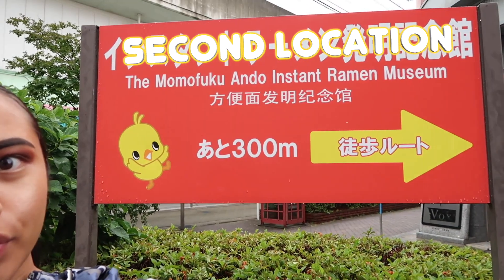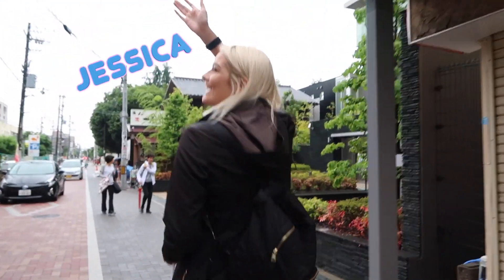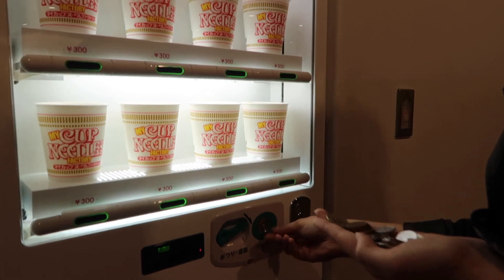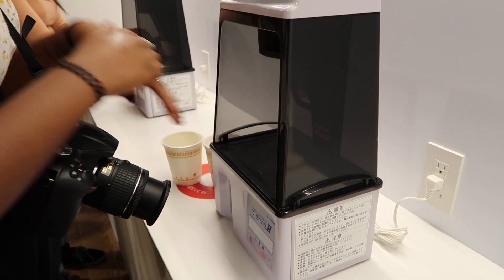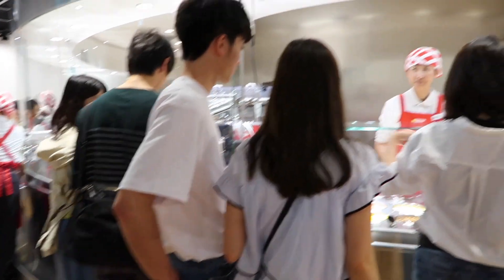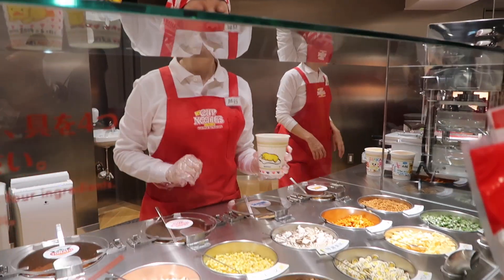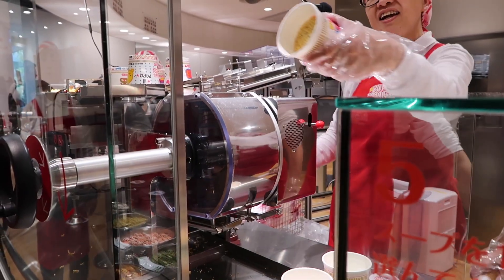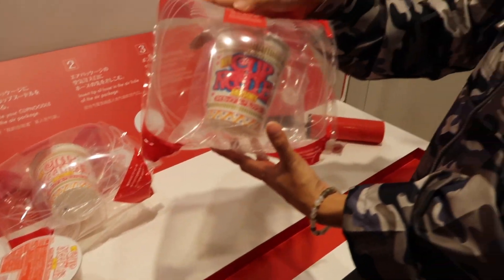MAKING CUP NOODLES & GUDETAMA TREATS | Travelling Japan With Abigail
Alright. Are you ready for a double adventure!

FIRST STOP on this Osaka adventure is the Gudetama Cafe in the Hep Five building. This was just a shortstop, but we really needed to! It's Gudetama! C'mon. Everyone has a lil Gudetama personality inside of them! You know.. when you just want to lie around and hate everything. You know exactly what I mean.

Cute drinks, cute food, yellow everything, and constantly hearing Gudetama's voice is oddly, not that annoying.

SECOND STOP of this Osaka adventure is the Momofuku Ando Instant Ramen Museum! Historical facts on your favourite (and most affordable) college meal growing up! But not only do you learn, but you also get a chance to customize your very own Cup Noodle! For just 300 YEN, you can customize the cup, as well as customize your flavour and toppings inside!

This day was full of innocent, Japenese fun.

Please watch, enjoy, laugh, and share my video!

🎵MUSIC🎵
Take you Home Tonight – Vibe Tracks

🌹 CONNECT W/ ABIGAIL🌹